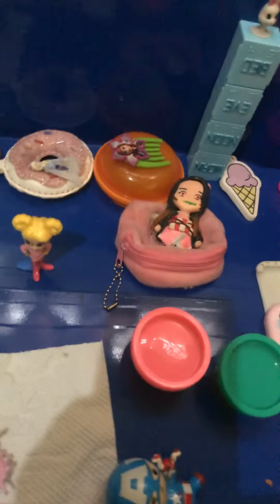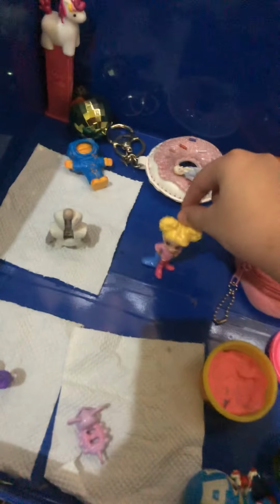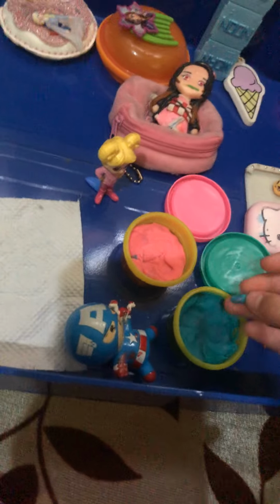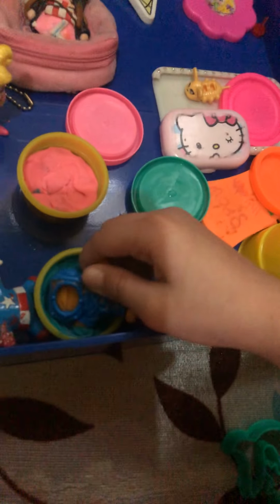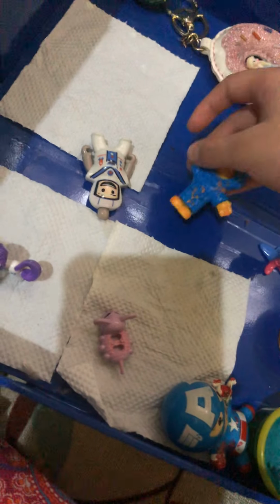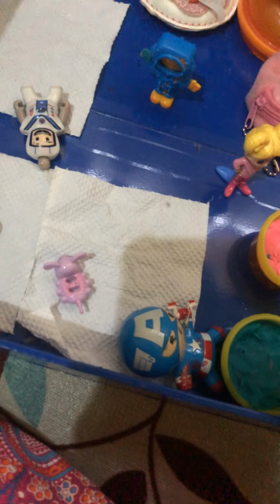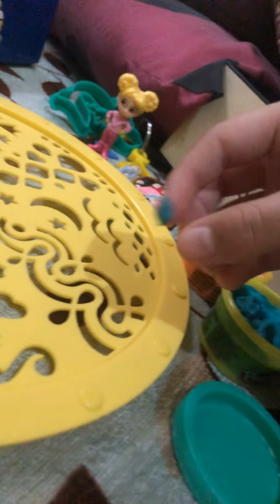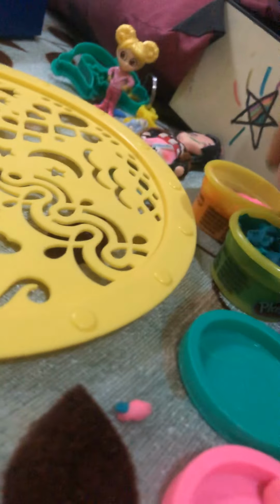Play doh! Fun! Part 1 cooking coikeys fake but real